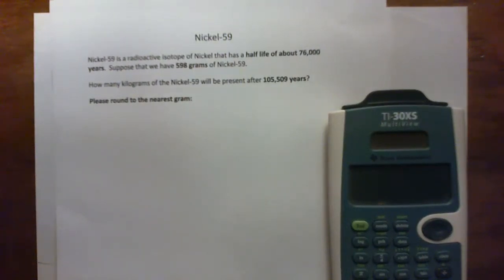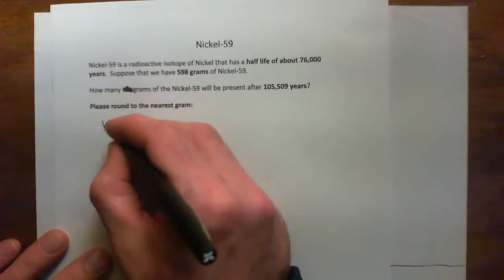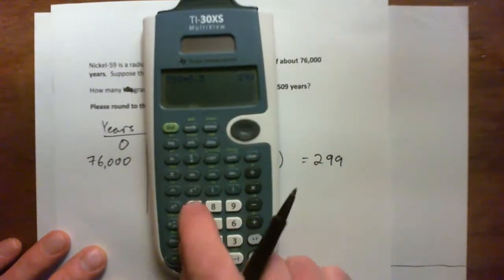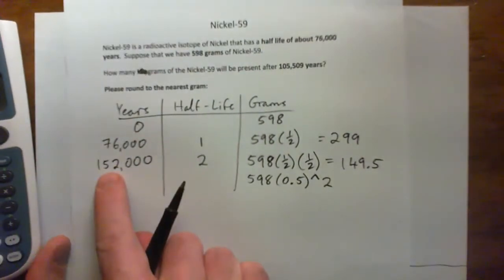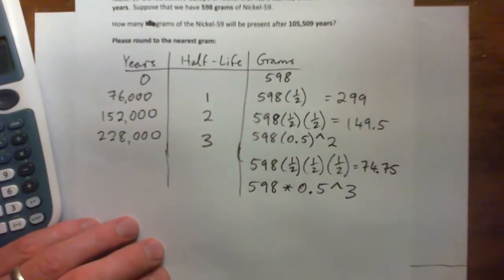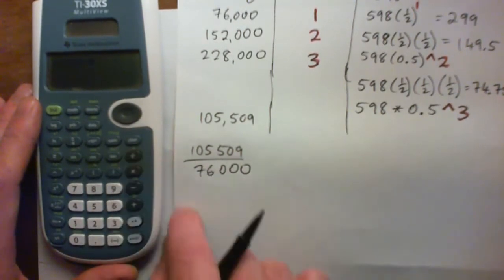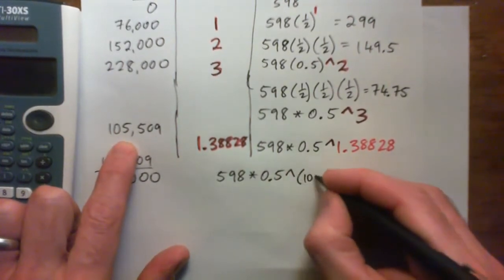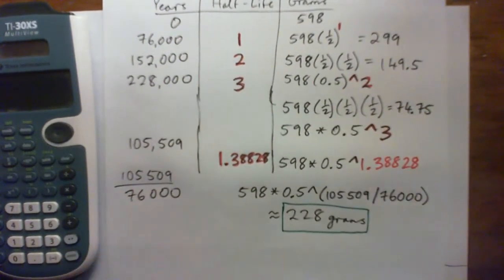3.2 Review Quiz Math 107 Nickel-59